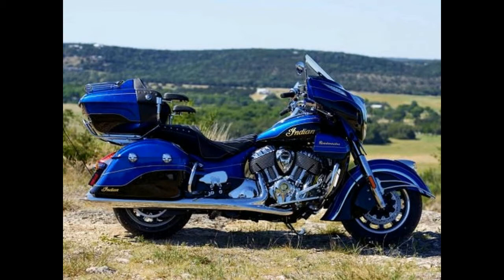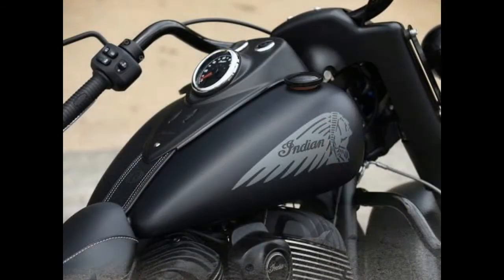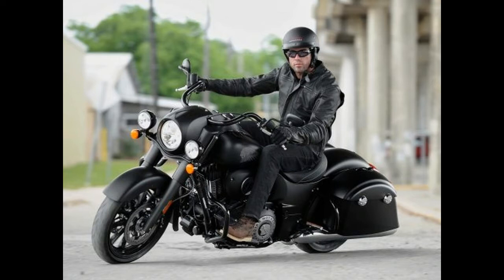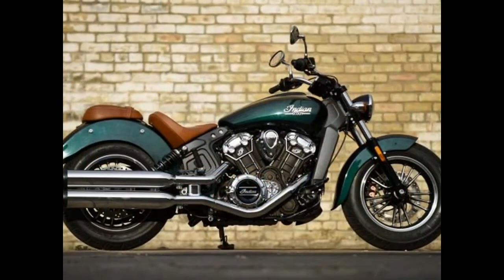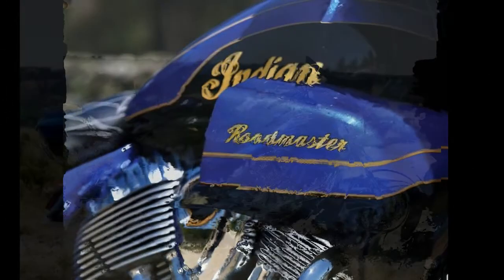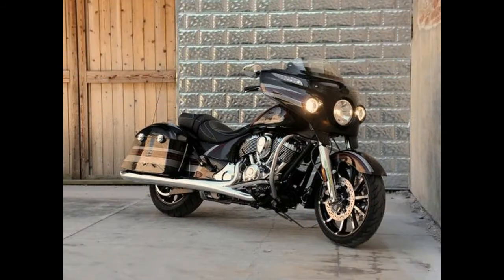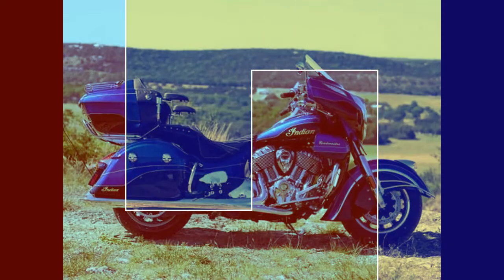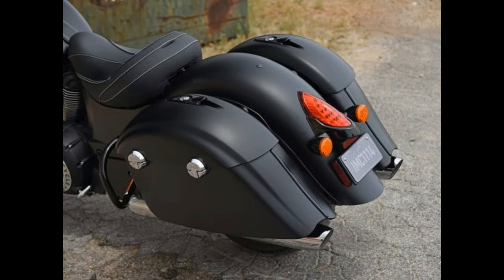2018 Indian Model Lineup Announced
2018 Indian Model Lineup Announced
Remember back in 2013 when Indian Motorcycle relaunched with just three models? Well, a lot has happened in just a few short years. Today, Indian revealed its 2018 lineup, with the addition of a Roadmaster Elite and a Springfield Dark Horse for 2018. With the Indian Scout Bobber that we recently tested, Indian has 16 models in its latest catalog. The rest of the 2018 Indian model line receives tweaks and updates for the upcoming model year.
Roadmaster Line
The Roadmaster Elite joins the other masters of the highway as a limited-production model featuring two-tone candy paint that is finished by hand, with 23K gold leaf badging on the tank and lowers – a process that takes 30 hours to complete.